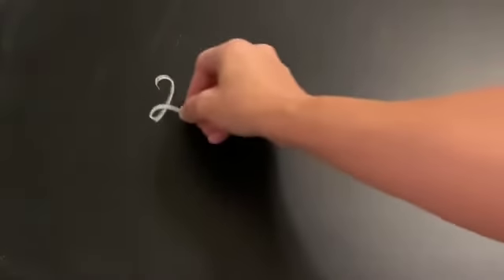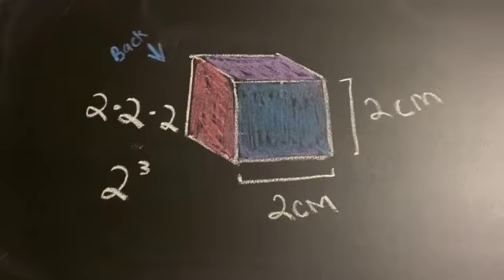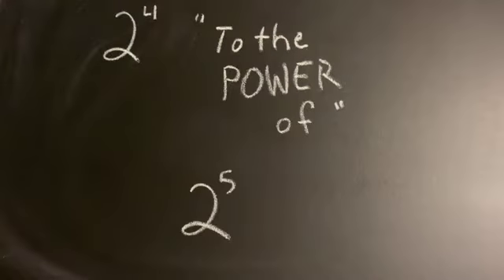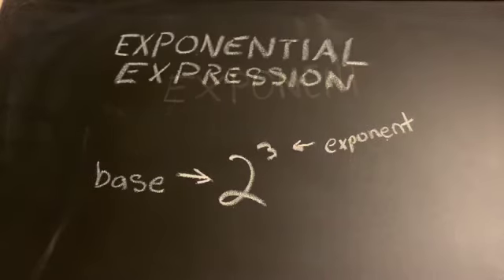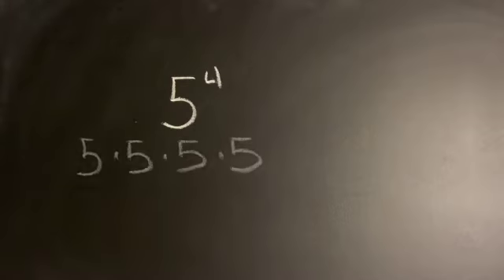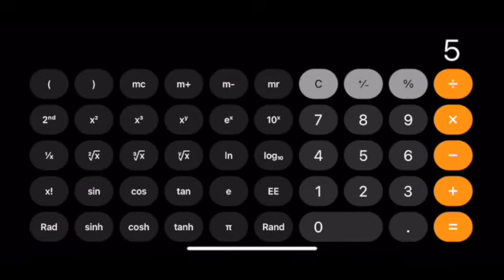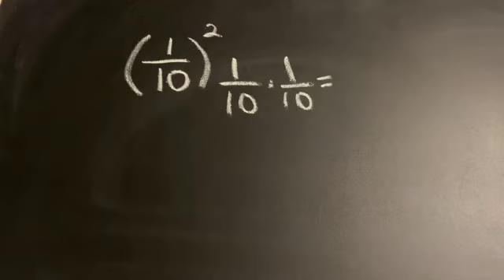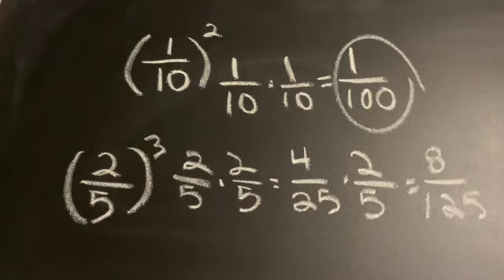Exponents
Lesson 1 in the series on variables and expressions. In this video we learn what exponents are and how to solve them